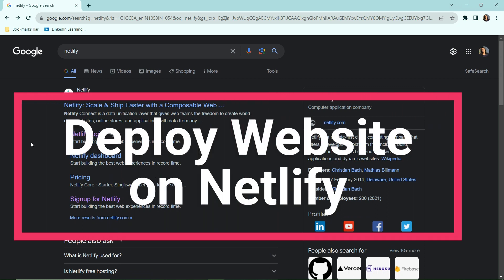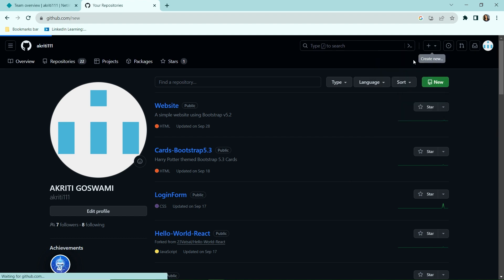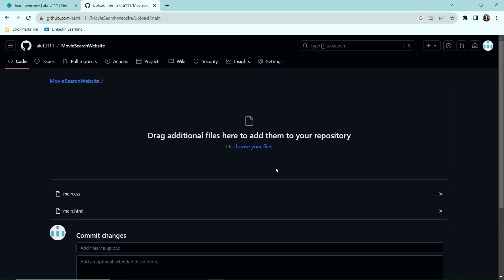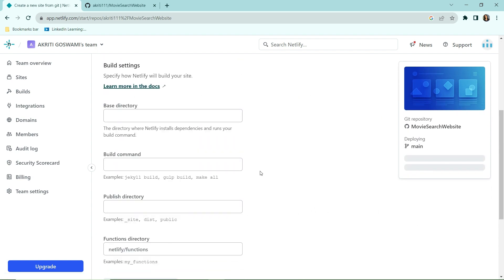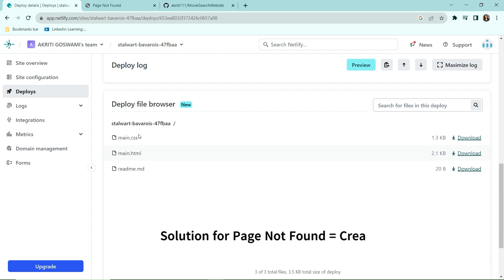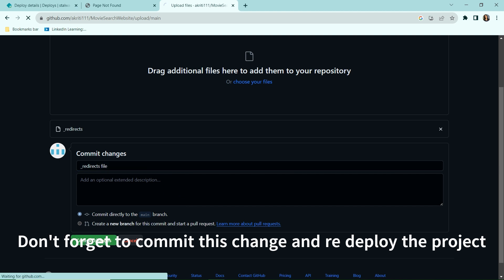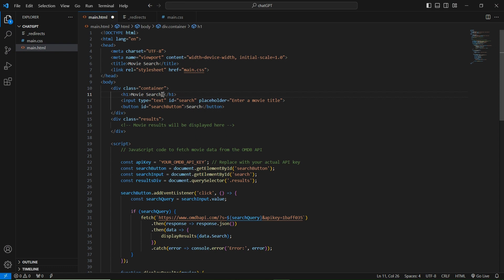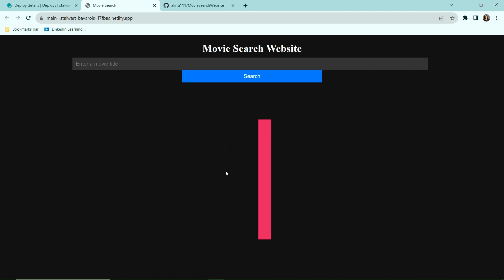How to Host a website for free | Live Update supported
Hey Guys, in this video I will show you how you can deploy your website on Netlify for free. Showing live demo of your projects can give you extra points during interviews. A must try free stuff !!